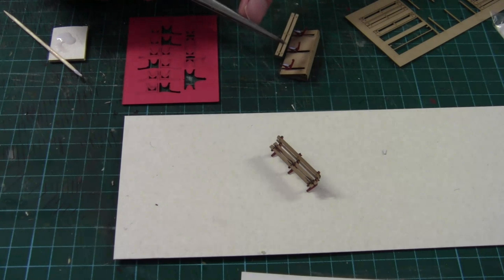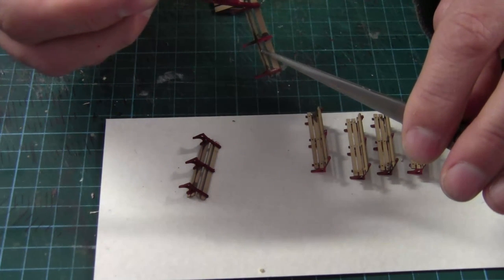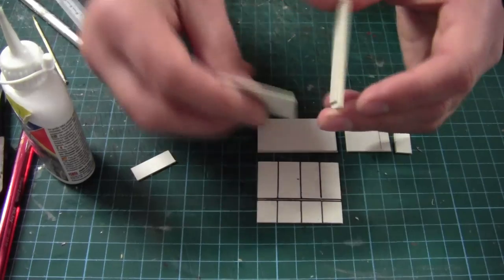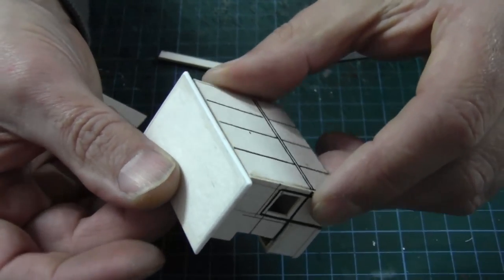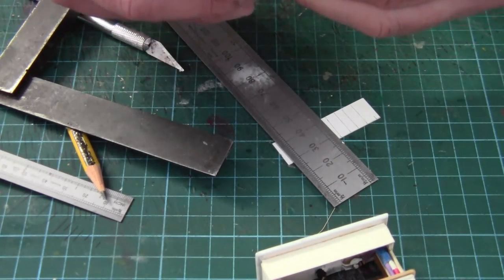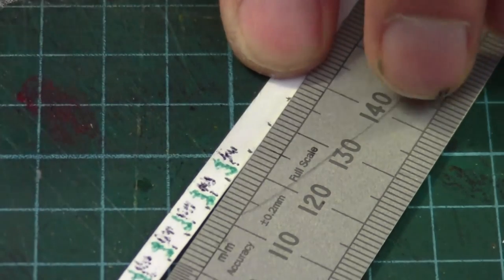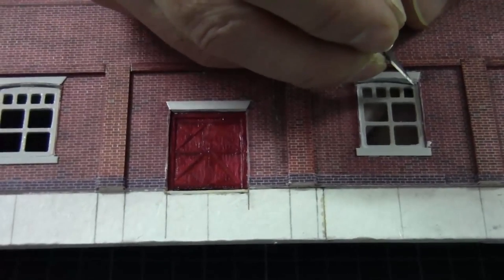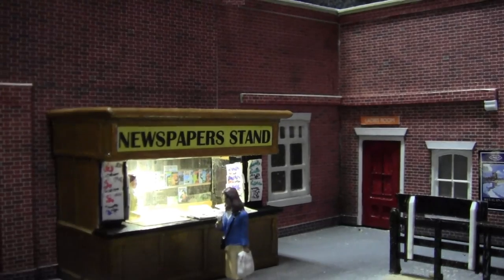Jarrow Station Part 14. Newspaper stand No354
In this weeks video we build a newspapers stand to sit on platform 1.
i have been waiting a few weeks for Metcalfe kit. it has not arrived yet so i decided to build one.
just so i can push build forward. well needs must... enjoy.